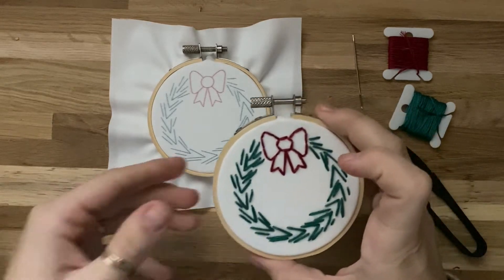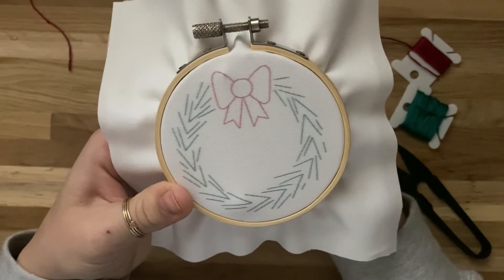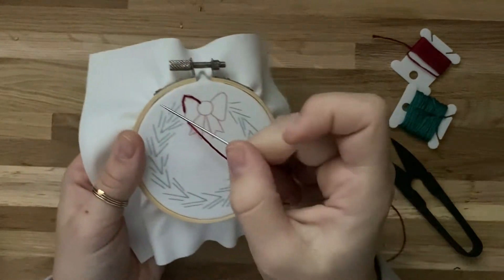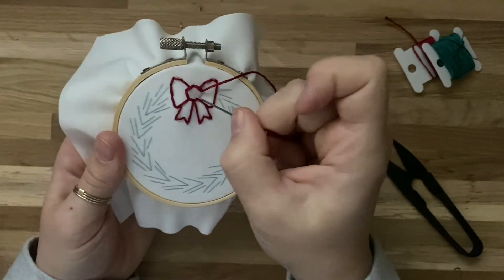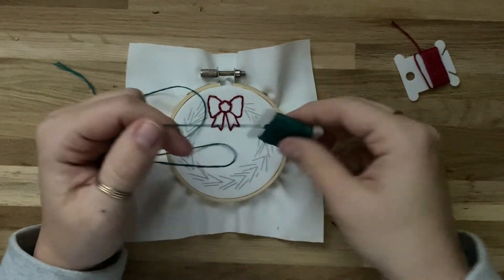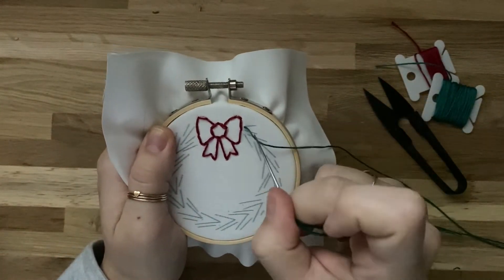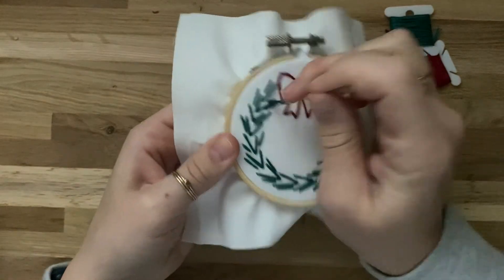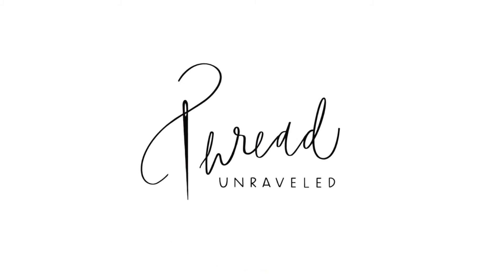Wreath Christmas Ornament for Kids Tutorial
Link for the embroidery kit for kids

Tutorial for kids to embroider their very own Christmas Ornament.